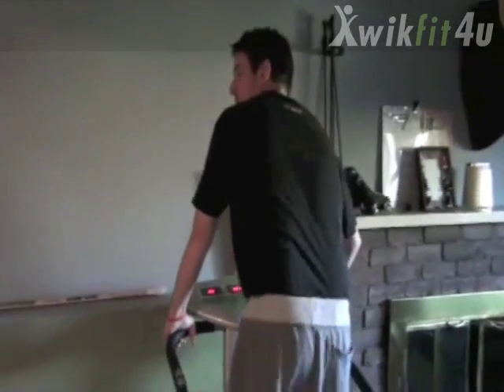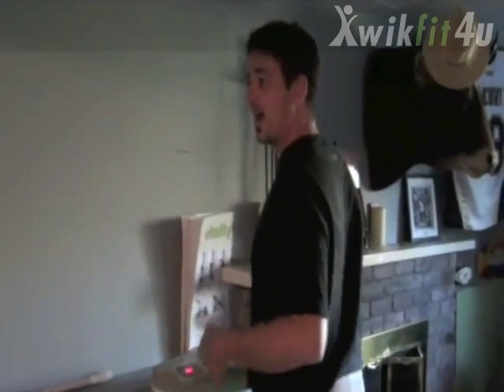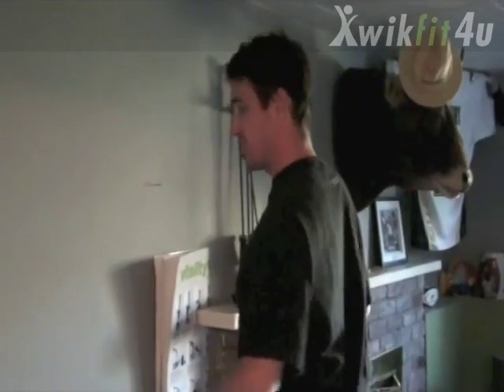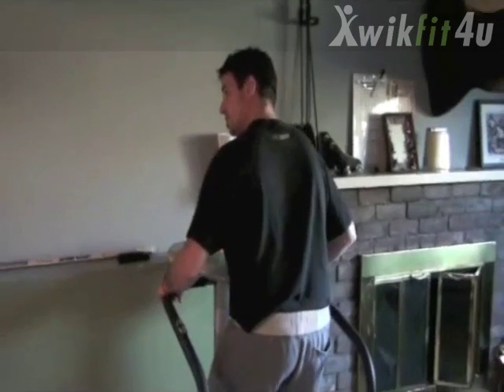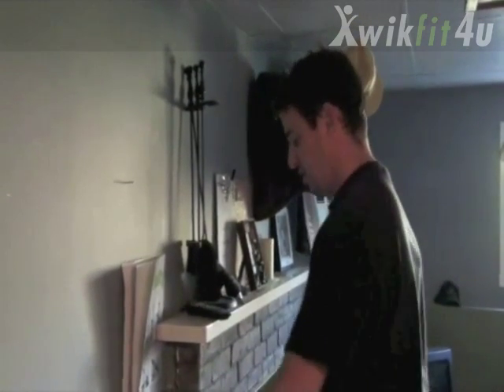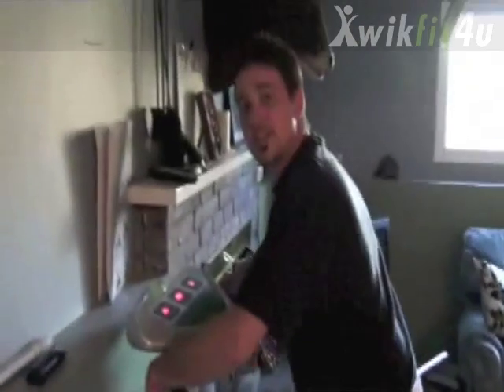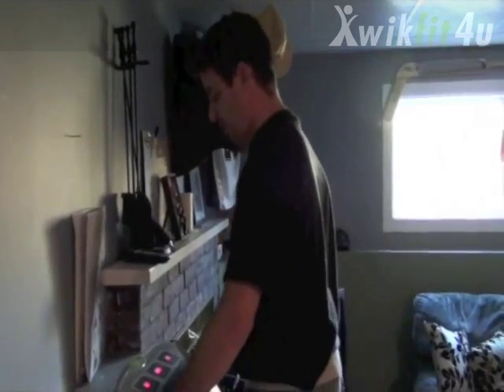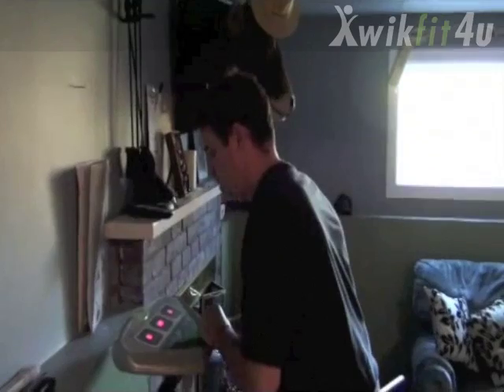Customer Review - MS Relief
Kwikfit4u - The Whole Body Vibration Equipment Company presents an informative customer review covering how Kwikfit4u whole body vibration helps to relieve the
pain and suffering of Multiple Sclerosis.